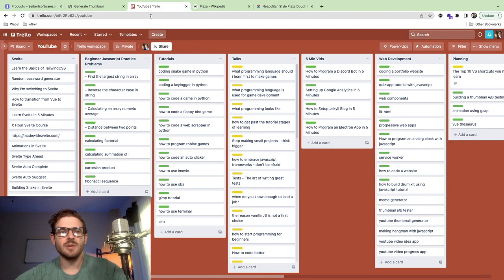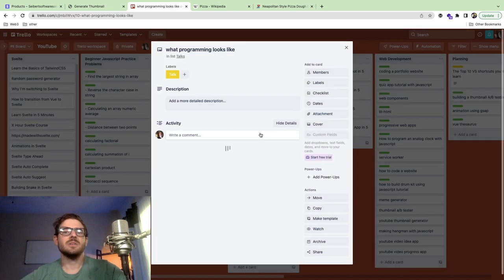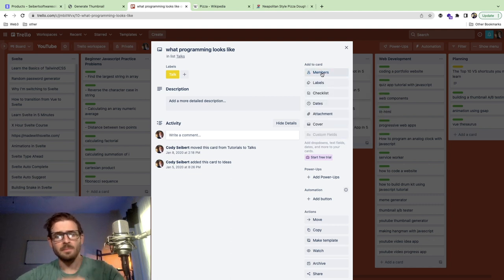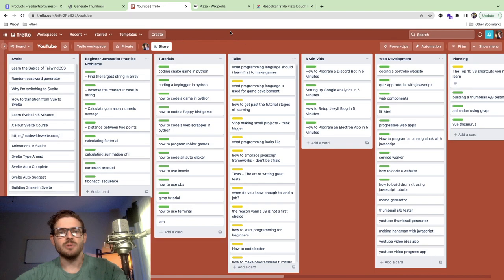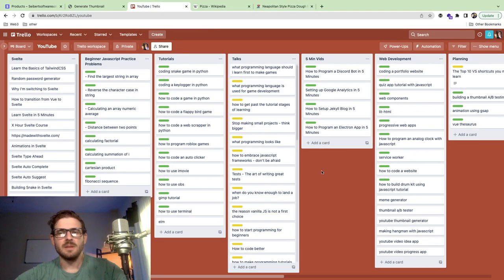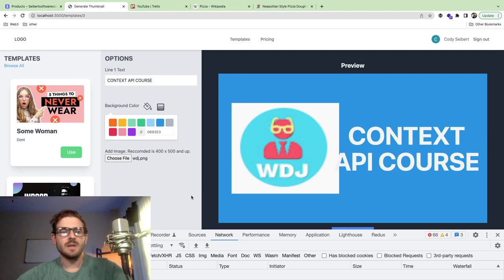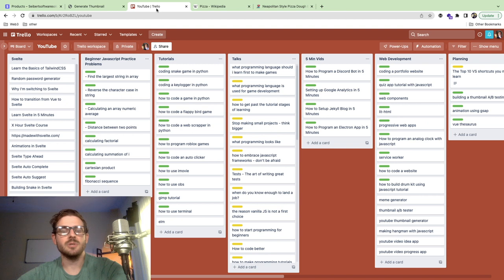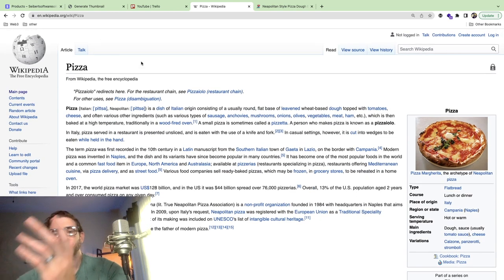What's the difference between a website and a web app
A web app is a website, but with more awesomeness